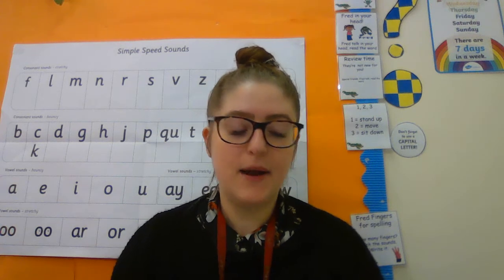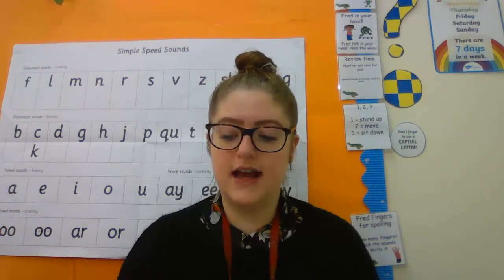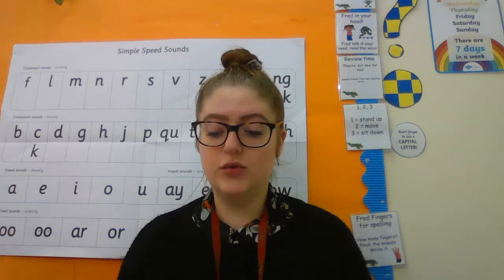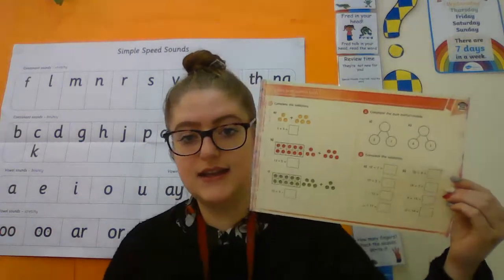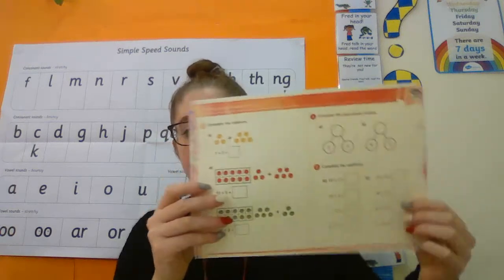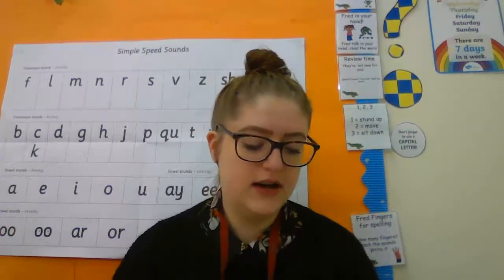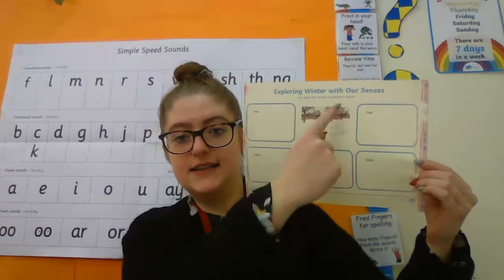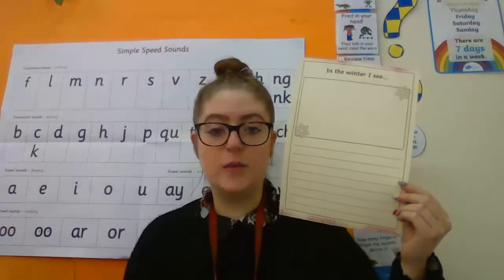Y1 Welcome Video Wed 13th Jan